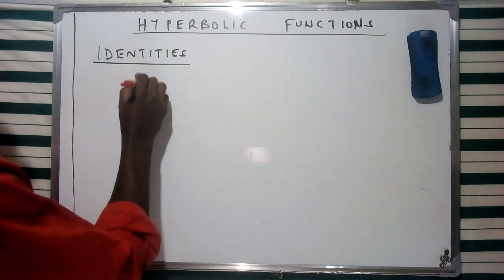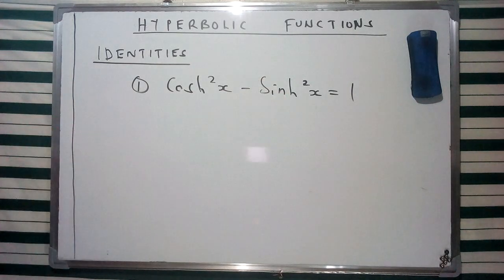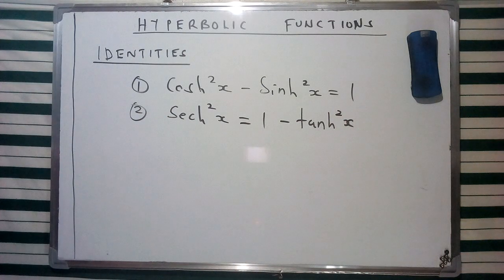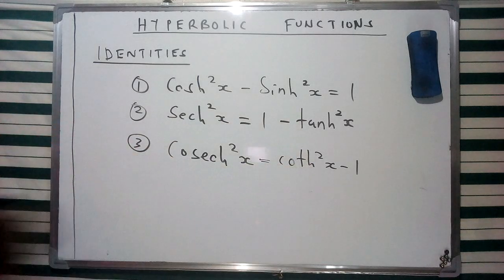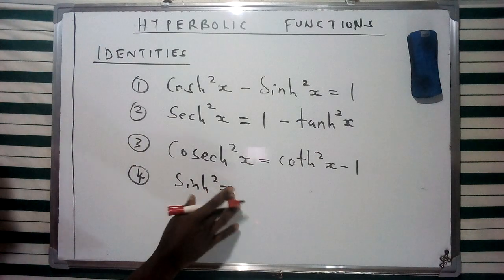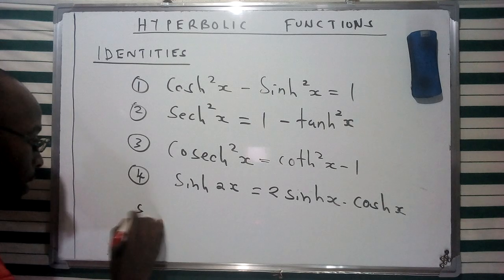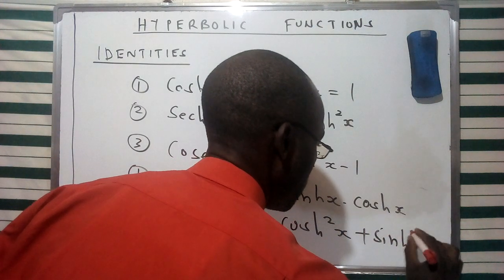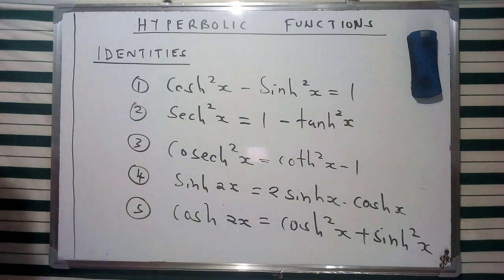Hyperbolic Functions and Their Fundamental Identities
OUR OBJECTIVE
To represent identities of hyperbolic function.

KEY AREAS IN THIS TOPIC :

DIFFERENTIAL CALCULUS

L’Hospitalrule
-composite  functions, intermediate  value theorem, property of continuous
functions.
,implicit function.etc